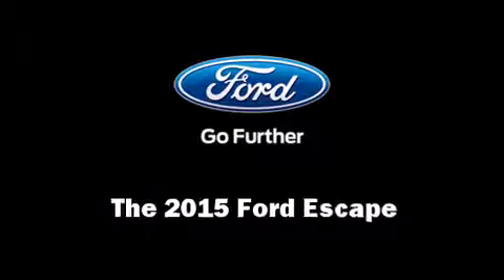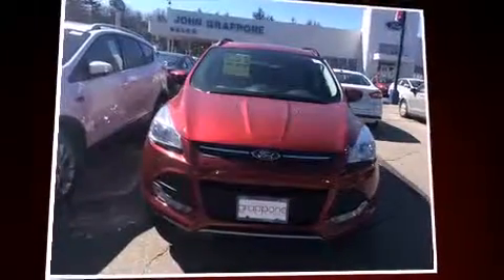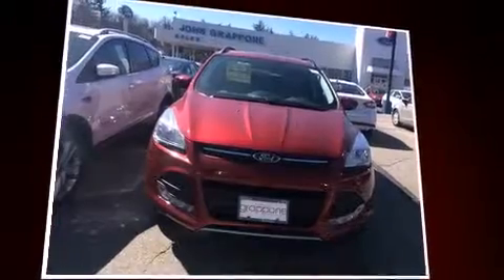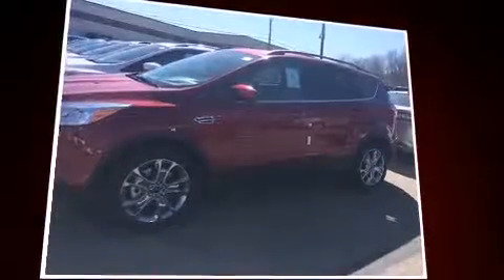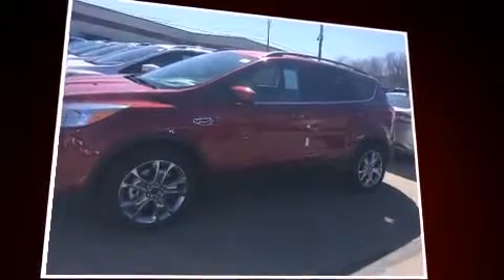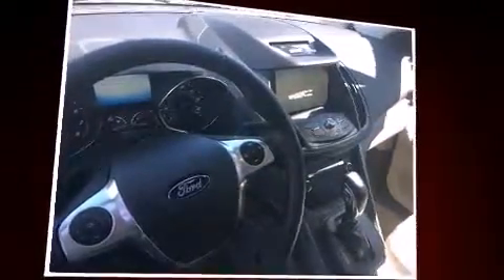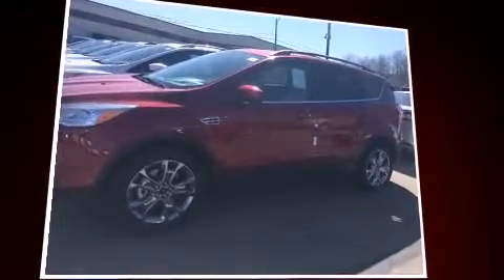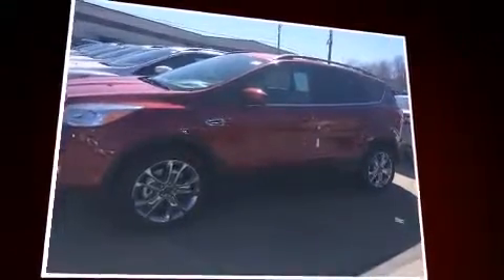2015 Ford Escape SE in Bow, NH 03304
Grappone Ford
530 Route 3A

The 2015 Ford Escape. It features four-wheel drive capabilities, a durable automatic transmission, and a 2 liter 4 cylinder engine. A turbocharger is also included as an economical means of increasing performance. It's equipped with tons of terrific amenities, but it won't break your budget. Such as remote keyless entry, delay-off headlights, heated seats, air conditioning, telescoping steering wheel, heated door mirrors, rear wipers, and 1-touch window functionality. For drivers who enjoy the natural environment, a power moon roof allows an infusion of fresh air. Premium sound drives 9 speakers, providing you and your passengers a sensational audio experience. Take assurance in side curtain airbags, providing head protection in the event of a severe collision. We pride ourselves in the quality that we offer on all of our vehicles. Please don't hesitate to give us a call.